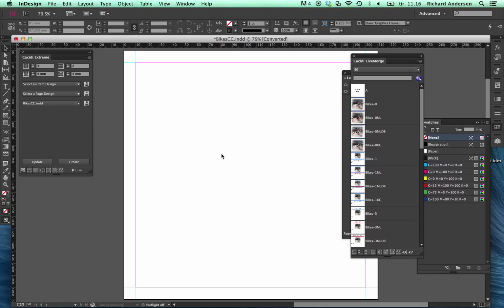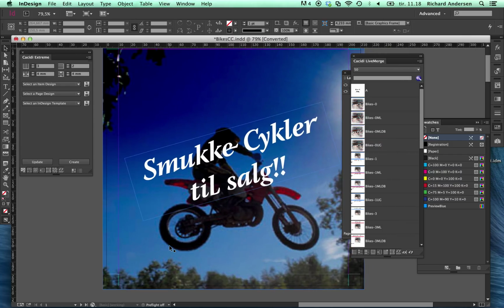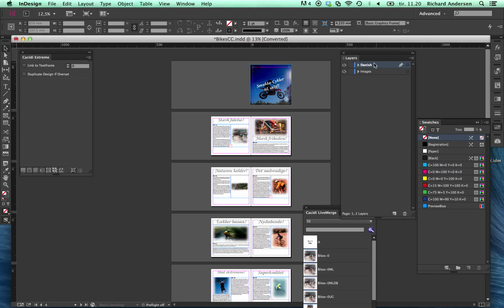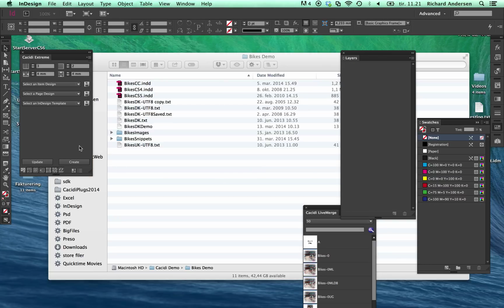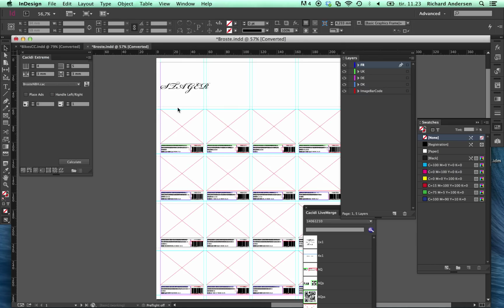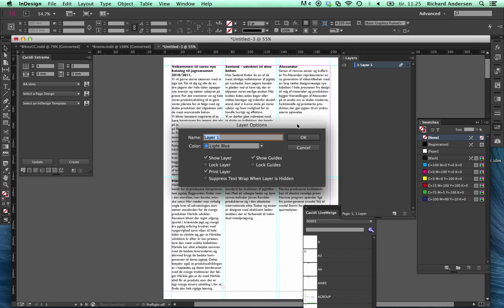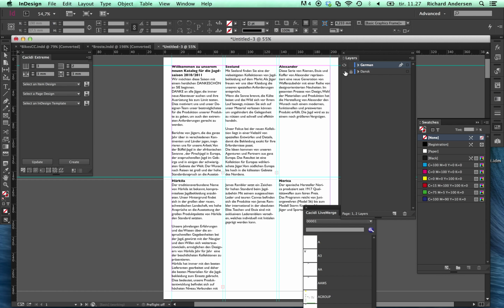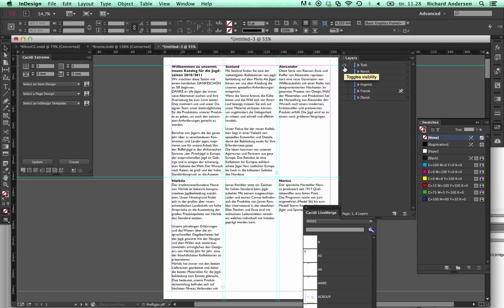Maintenaince data and working with multiple languages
A step by step guide how to maintain data in your catalog and how to create multi language versions of your catalogs